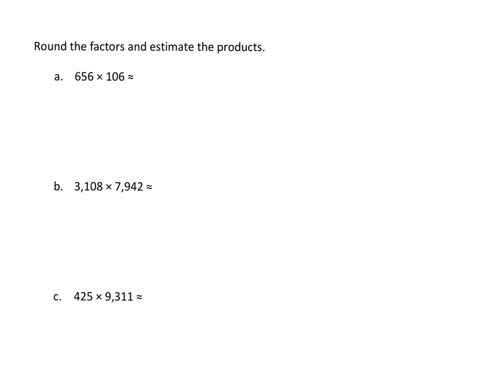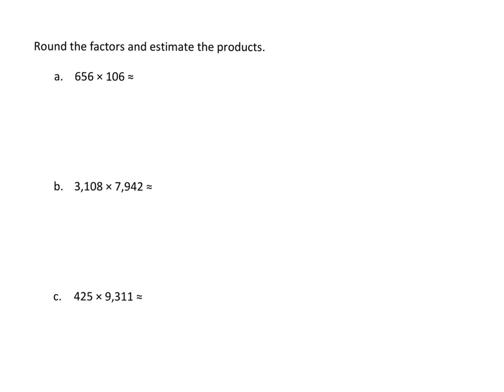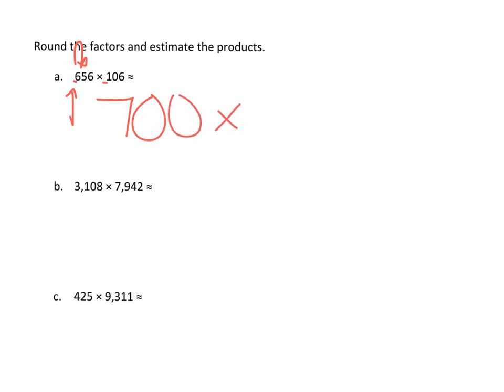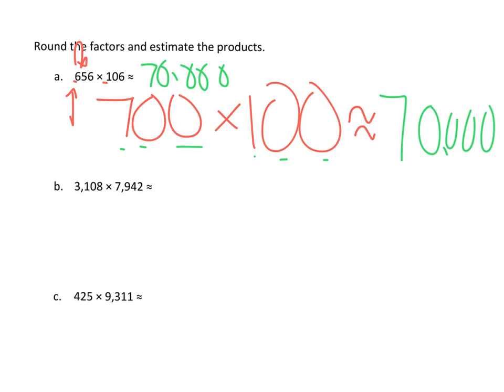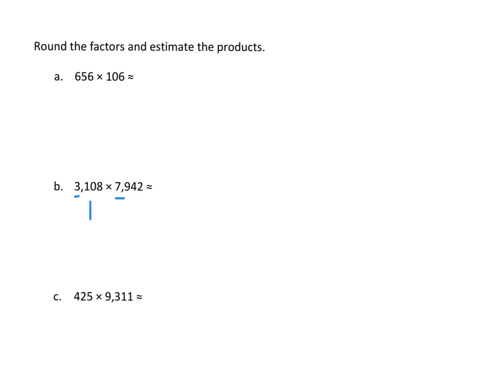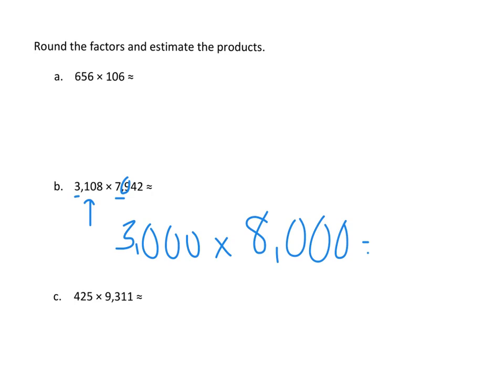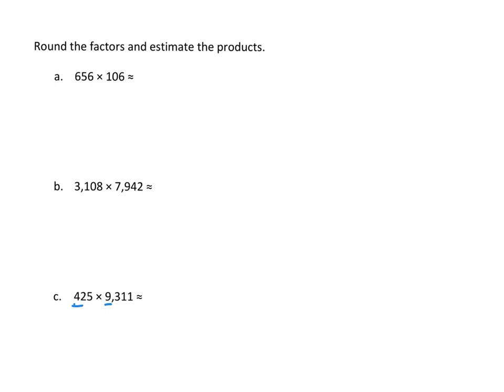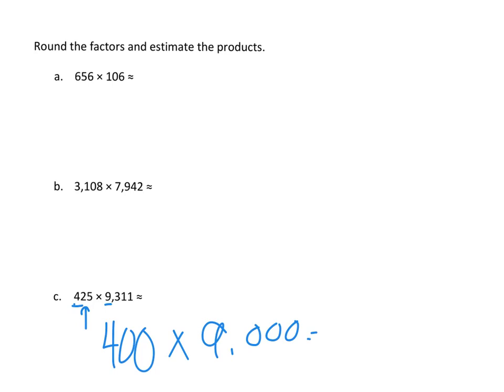Module 2 Lesson 2 Grade 5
Based on EngageNY's module series.